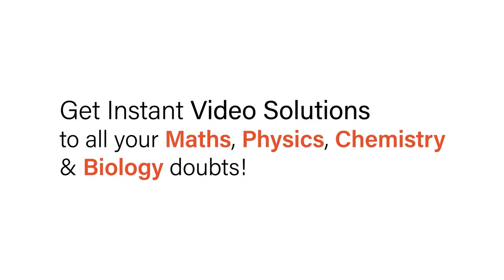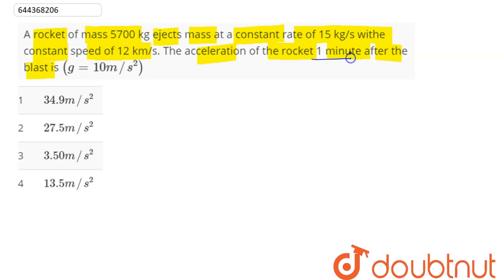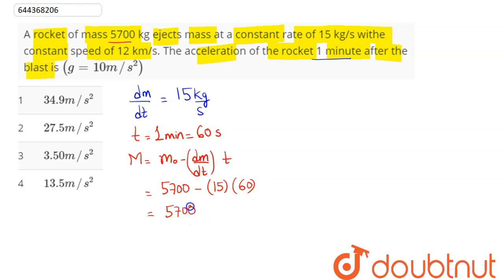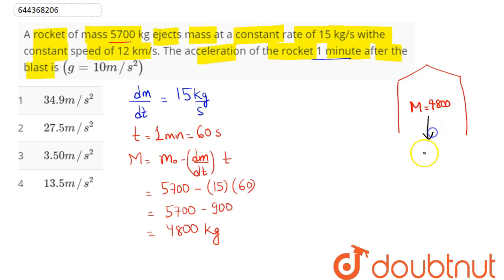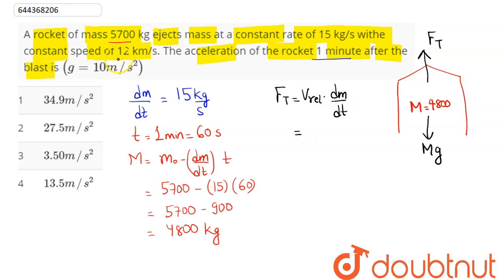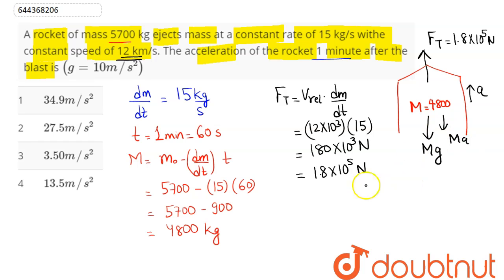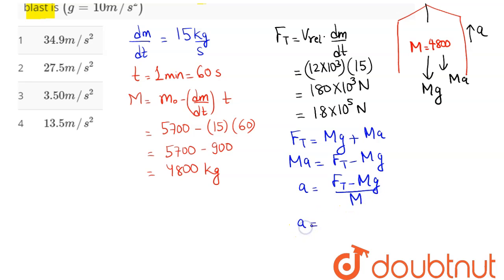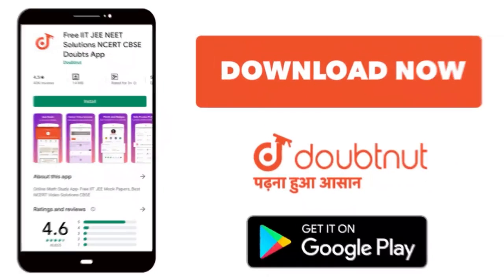A rocketof mass 5700 kg ejectsmass at a constant rate of 15 kg/s withe constantspeed of 12 km/s....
A rocketof mass 5700 kg ejectsmass at a constant rate of 15 kg/s withe constantspeed of 12 km/s. The acceleration of the rocket1 minute after the blast is (g=10m//s^(2))
Class: 12
Subject: PHYSICS
Chapter: LAWS OF MOTION
Board:IIT JEE

👉 Have Any Query? Ask Us.